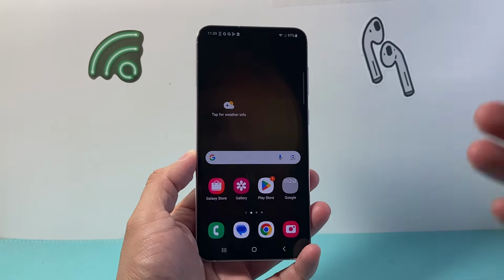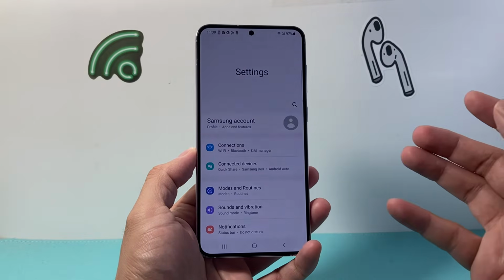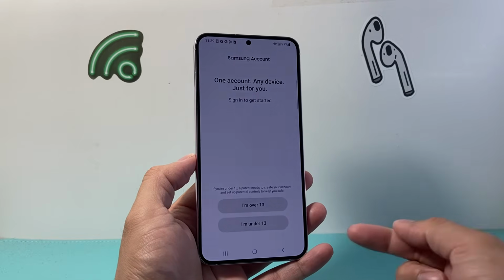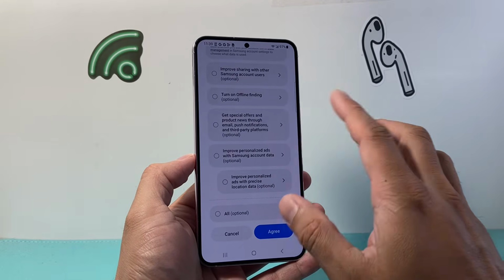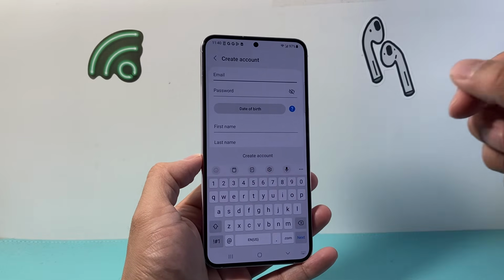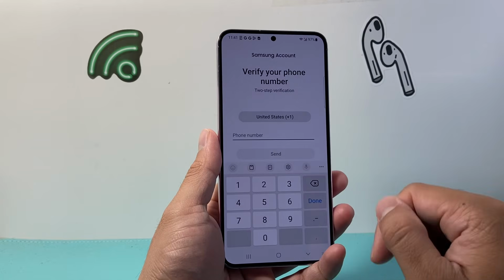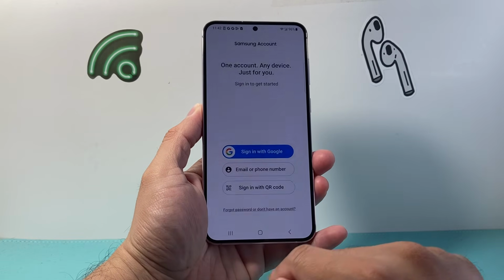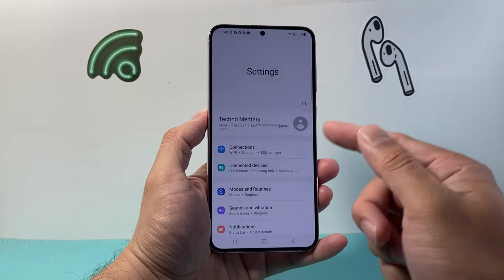How To Create Samsung Account On Mobile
In this tutorial, you will learn how to create a Samsung account on mobile or Android phone!